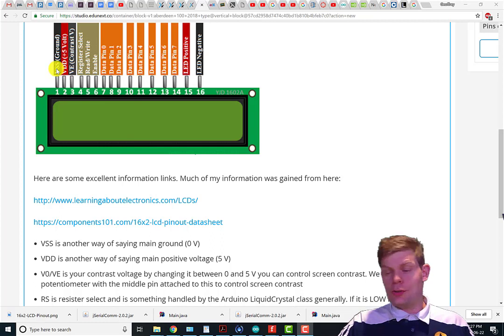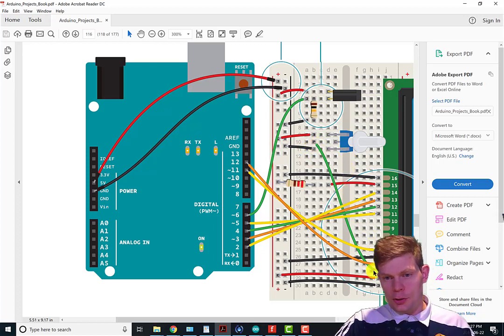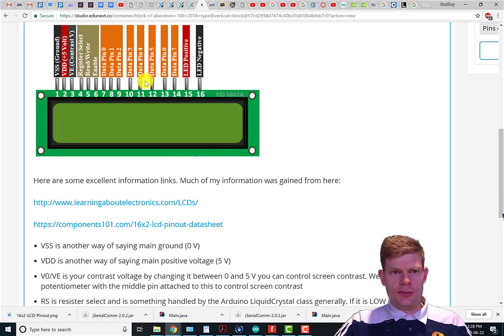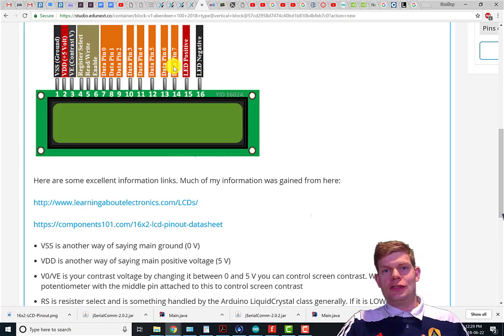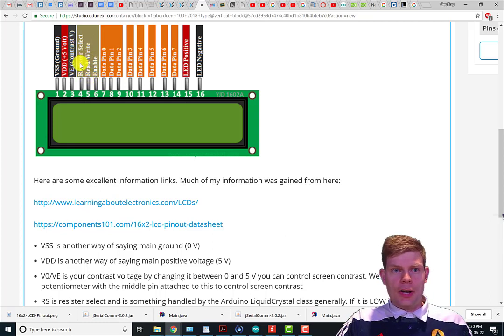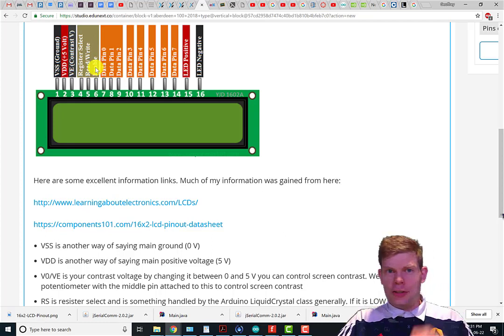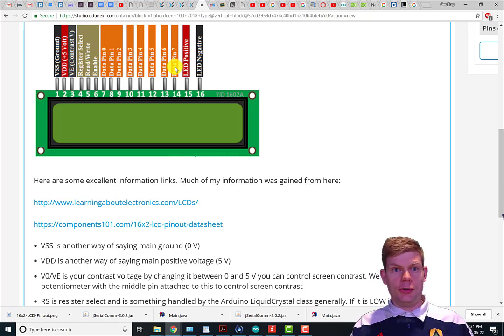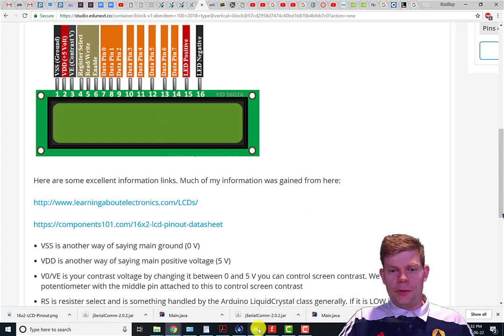LCD Pinout Explanation